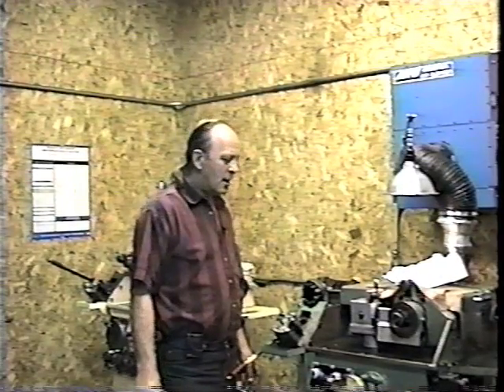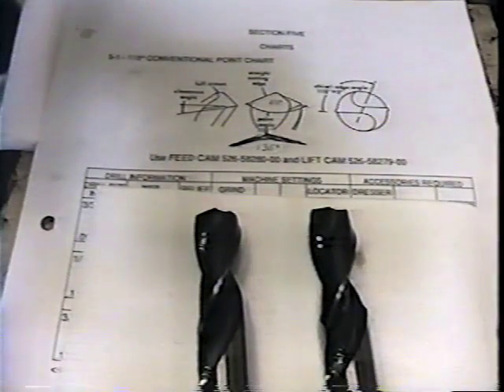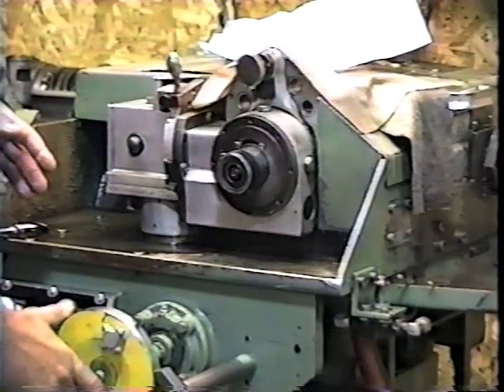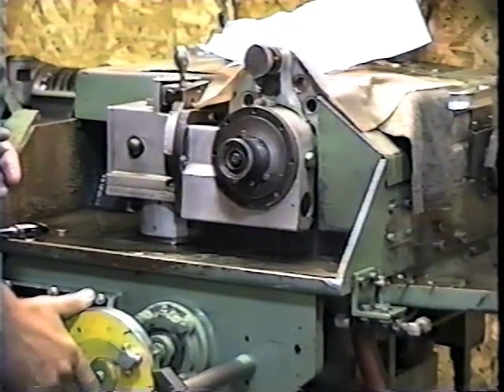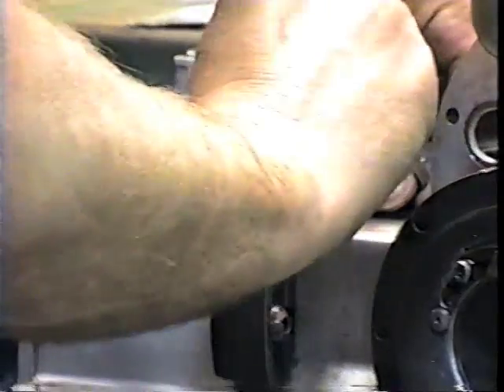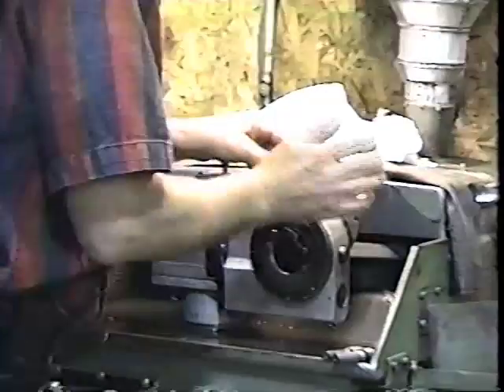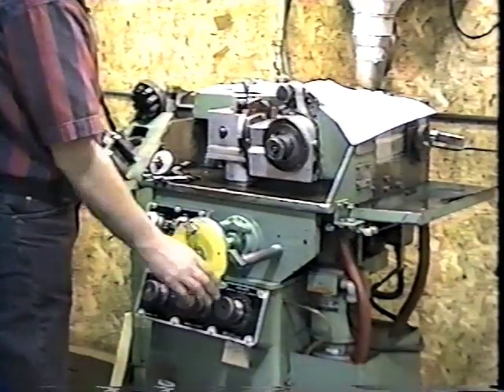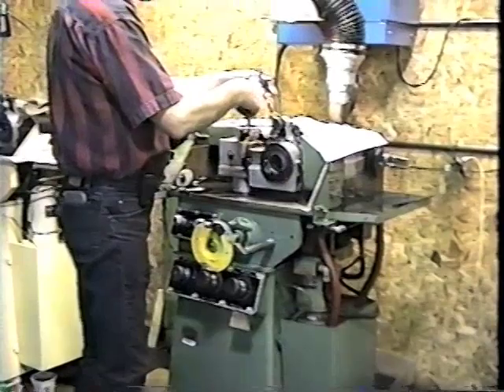Using the Winslomatic HC Drill Grinder - Part 1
Instructional video on operating the Winslomatic HC Drill Grinding Machine - part 1 - Grinding a 135 degree included angle from a 118 degree included angle drill blank.